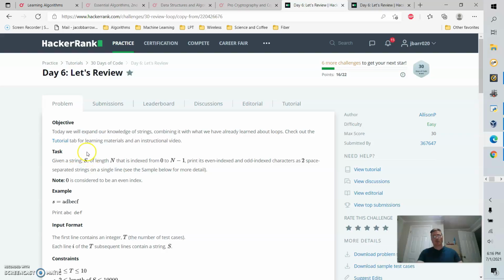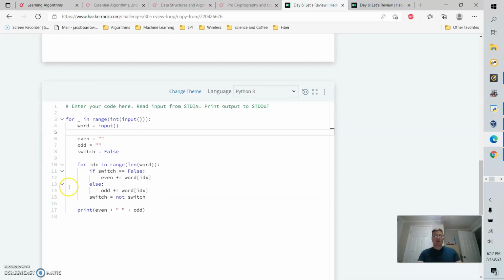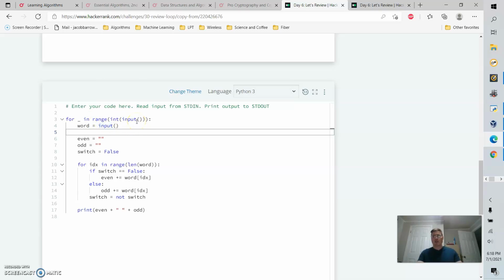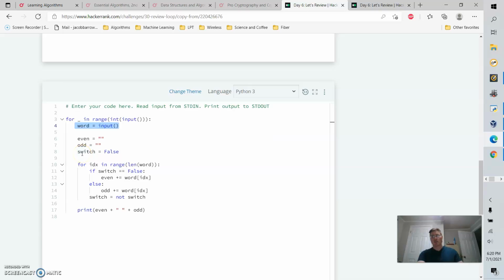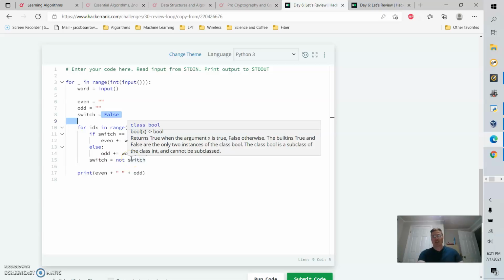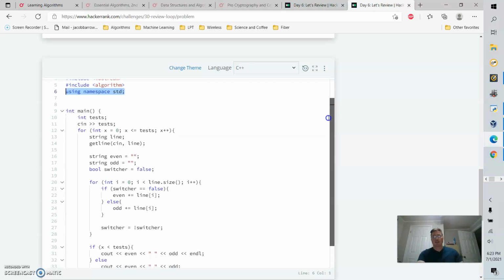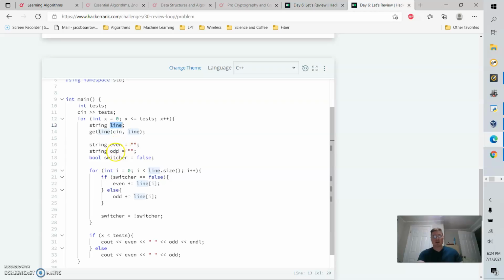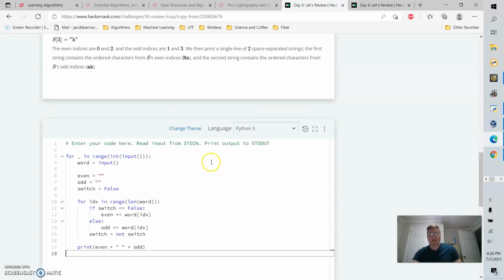Day 6 of 30 day challenge